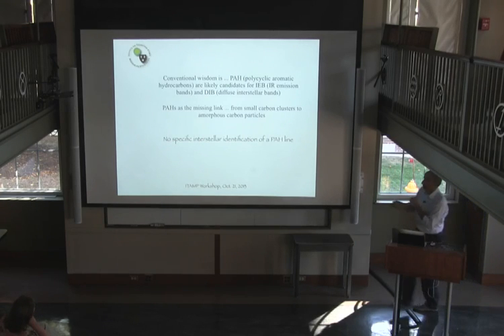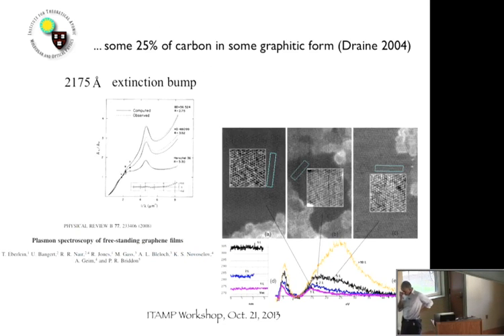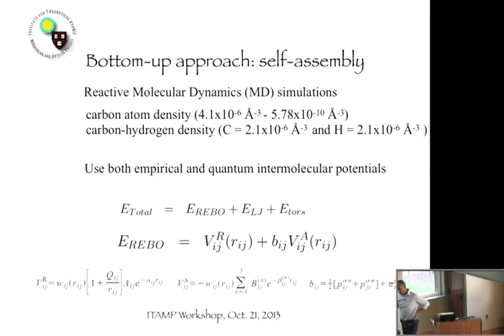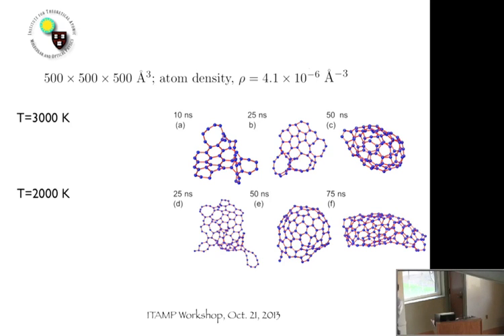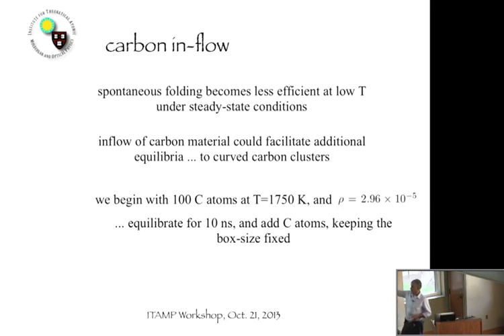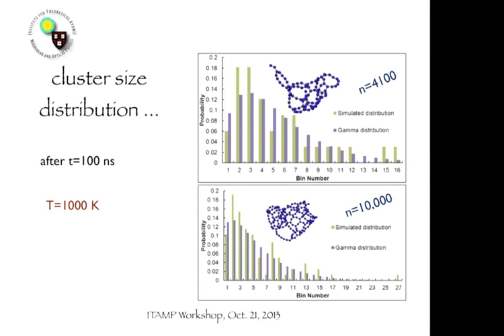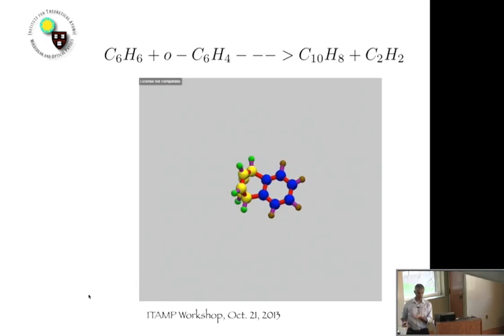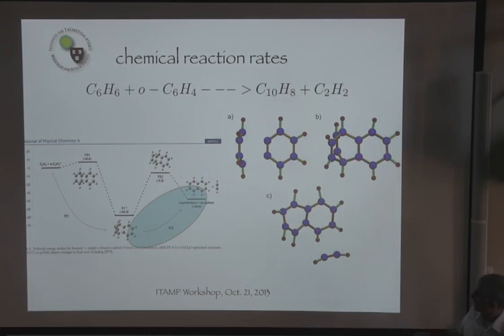Hossein Sadeghpour, "Formation of Large Carbon Molecules in (near) Interstaller Conditions"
Hossein Sadeghpour, ITAMP,  during the workshop of "Synthesis and Spectroscopy of Large Carbon Molecules", lecture titled "Formation of Large Carbon Molecules in (near) Interstaller Conditions", at the Institute for Theoretical, Atomic and Molecular and Optical Physics, Harvard-Smithsonian Center for Astrophysics, Cambridge, Massachusetts on October 21-22, 2013.
© Harvard University and Hossein Sadeghpour. The text and images on ITAMP's YouTube channel are intended for public access and educational use. This material is owned or held by the President and Fellows of Harvard College. It is being provided solely for the purpose of teaching or individual research or enrichment. Any other use, including commercial reuse, mounting on other systems, or other forms of redistribution requires permission.